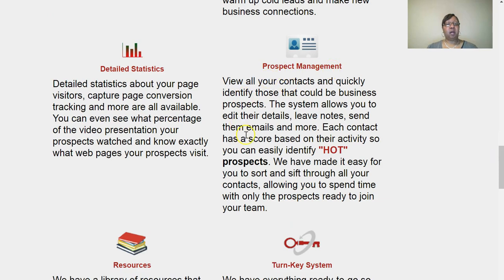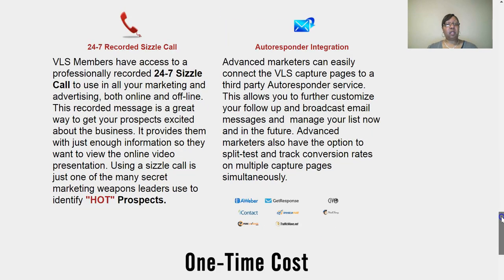How to Automate Your Easy 1 Up Income [Vertex Lead System] Text Message SMS Phone Leads 2018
Easy 1 Up 2018 Automated Income System Vertex Lead System Text Message SMS Phone Leads

In this video I show you how to market Vertex Lead System and SMS Phone Leads with Easy 1 Up . This is Direct Sales Member to Member Digital Education Products. I automate the process with systems like Vertex Lead System. It includes video tutorials how to set up your system.

Easy 1 Up provides 100% Commissions Instant Pay member to member from $25, $100, $250, $500, $1000 & $2000 . Easy 1 Up also has an awesome compensation plan. You have the potential to make unlimited commissions up to $2000 from the efforts of your team.

Vertex Lead System All In One Marketing System For Easy 1 Up and SMS Phone Leads. Multiple capture and landing page options are available immediately. The Autoresponder system is loaded with a professionally written follow-up message series.

Marketing Tools/System:
The Conversion Pros Marketing System
Very User Friendly Marketing System:
Need More Leads & Sign Ups? Capture Pages for Any Niche,
Auto-responder Included, Leads. Residual Income Stream Included.
 Take The 7 Day Trial. No Credit Card Required. $50/mo
$25 monthly residual income. Pays every Friday.

Click Magic:
Track Your Marketing Efforts

Want to Send 6000 Text Messages a Month to Promote Your Primary Business?
Its Only $20 Bux One Time and Upgrade to $33/Mo if you want to Blast to 200 Mobile Leads Daily. Leads Included. Plus You Make $16 Bux Residual Income every month from all your $33/mo customers.

Want to Send 1000+ Text Messages a Day?
Text 1000 + Per Day
Get Paid to Text & Earn $100 Per Sale Paid Instantly
SMS Marketing 1 Penny Per Text
 $197 One Time . No Monthly fees ($1 Per Phone Number every 1k)
Bonus: 10K Leads Included
Text to 1k Mobile Leads for $7.50 or 10k for $75
Pre Written Text Messages Included.

Purchase Your Vertex Lead Marketing System for Easy 1 Up Members Only.One Time $97.  Become a Reseller and Make $50  on every referral of VLS System.